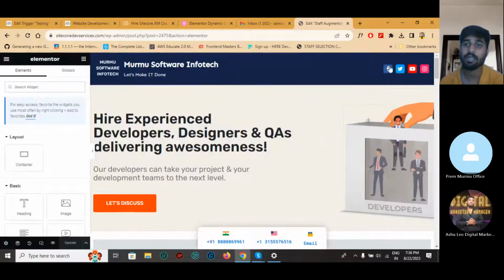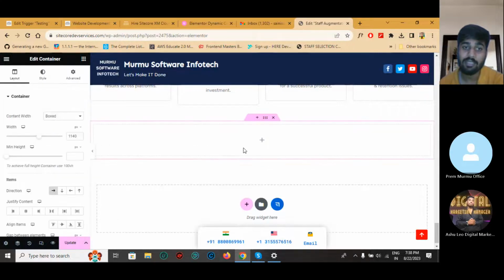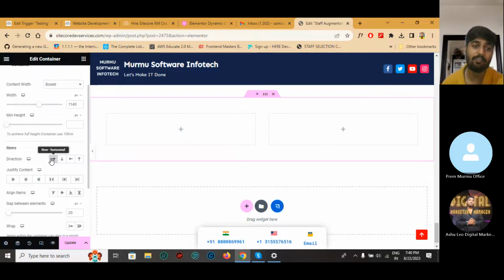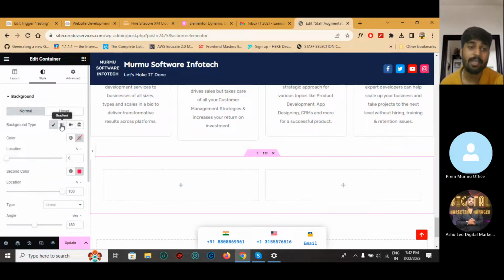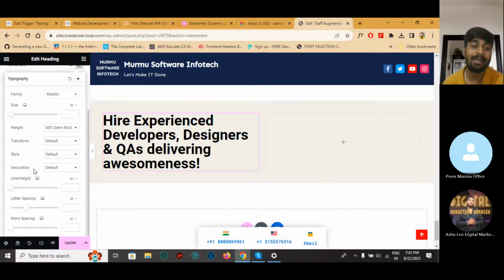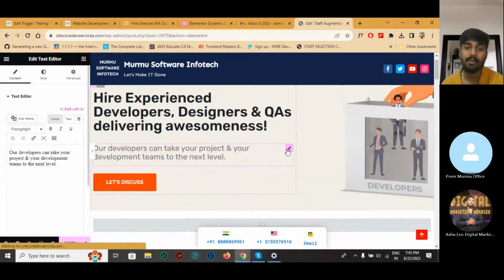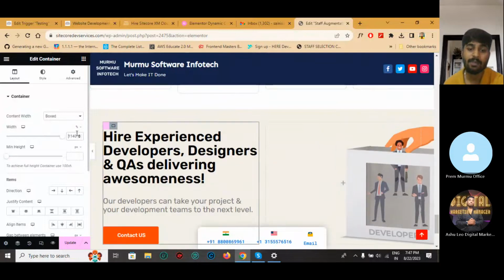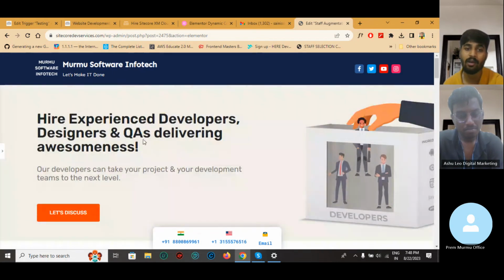Introduction To WordPress | Murmu Software Infotech | Sourabh - Website Developer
Title: "Introduction To WordPress | Murmu Software Infotech | Sourabh - Website Developer"

Description:
Welcome to Murmu Software Infotech's YouTube channel! In this video, Sourabh, our talented Website Developer, will provide you with a comprehensive introduction to WordPress. Whether you're a beginner looking to build your first website or an aspiring web developer eager to expand your skillset, this video is your gateway to understanding the power and versatility of WordPress.

In this informative tutorial, Sourabh will cover:
- What WordPress is and why it's a popular choice for website development.
- The key features and benefits of using WordPress for your website projects.
- A step-by-step walkthrough on setting up your own WordPress website.
- Tips and best practices for optimizing your WordPress site for performance and security.
- Insights into the services offered by Murmu Software Infotech for WordPress development and customization.